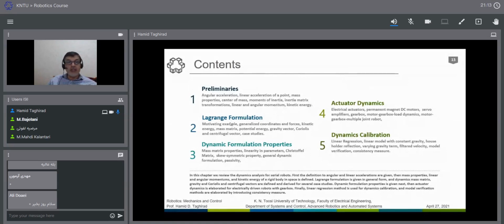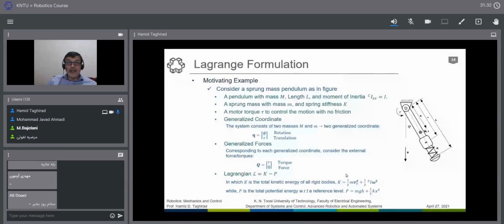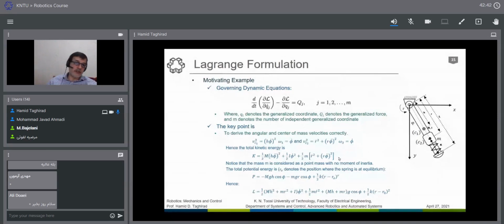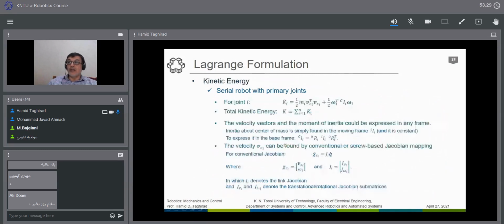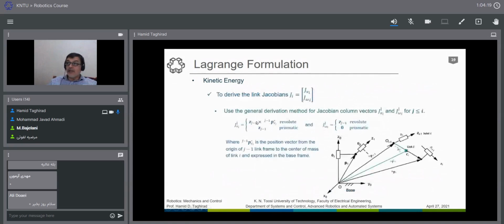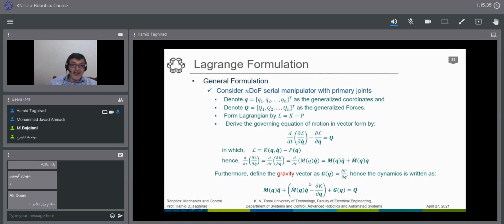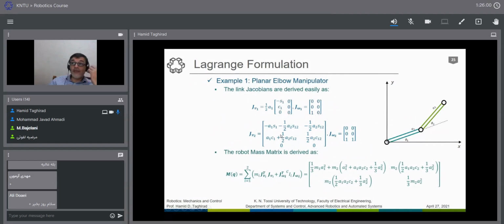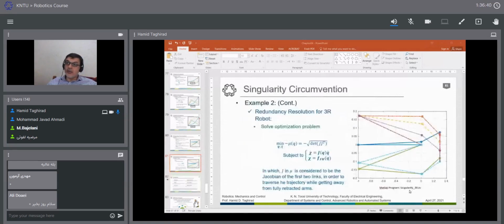Robotics (Session 19) - Prof. Hamid D. Taghirad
رباتیک (جلسه‌ی نوزدهم) - دکتر حمیدرضا تقی‌راد